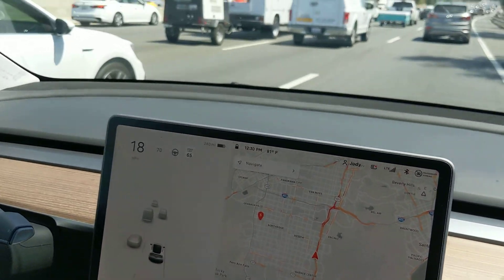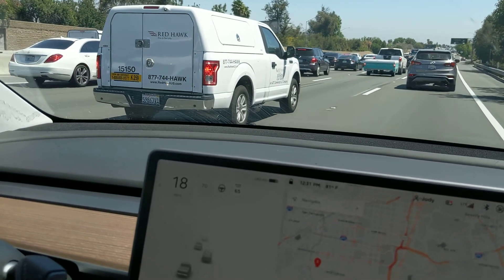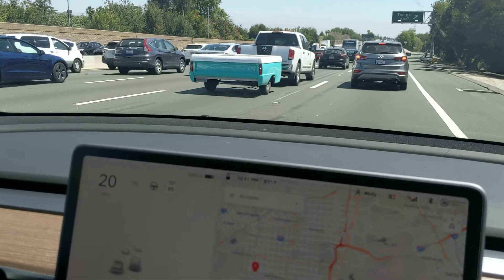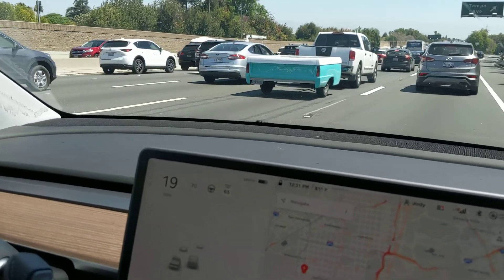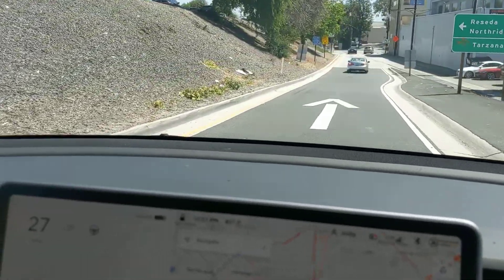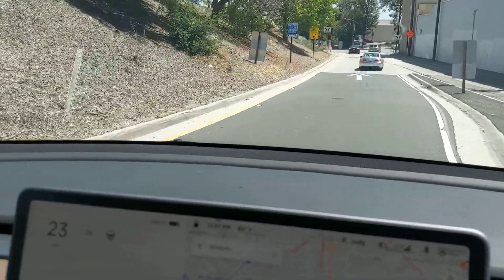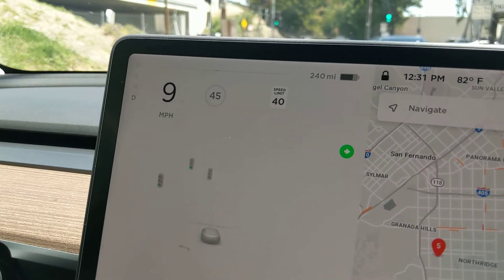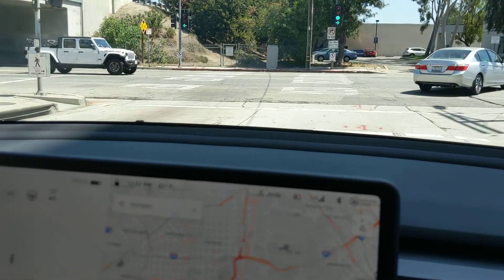How To Use Regenerative Braking in a Tesla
Tesla owners hardly ever use their brake pedal and that's because when you take your foot off the accelerator you'll feel the car slowing down a lot because the car is reclaiming the energy from inertia back into the battery. It feels quite strange at first not to have that momentum when you take your foot off the accelerator but it's easy to get used to and adds longevity to the brake pads.